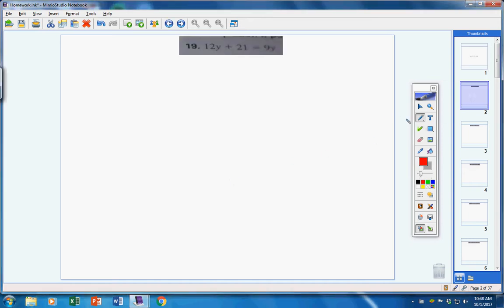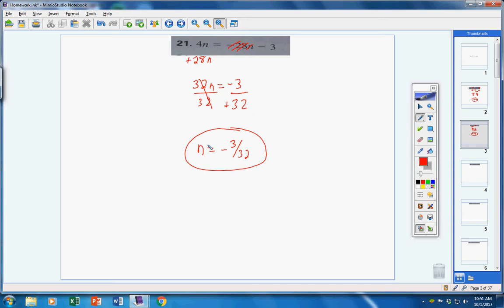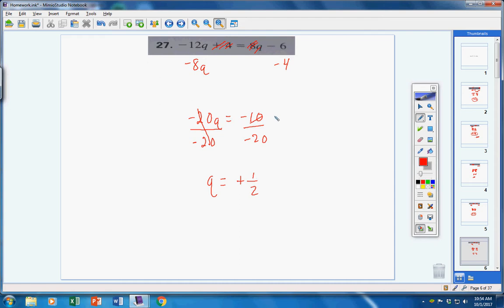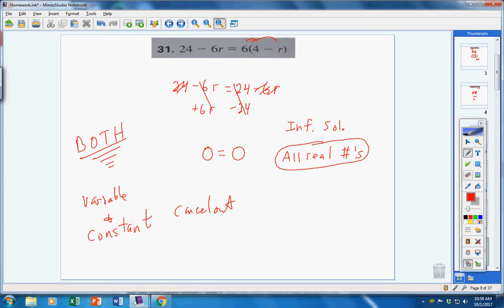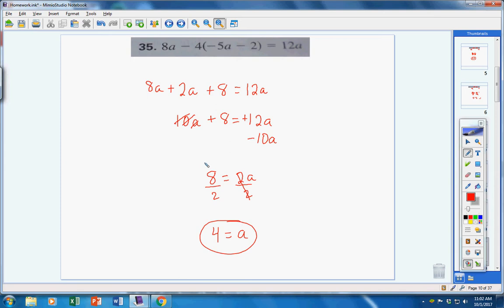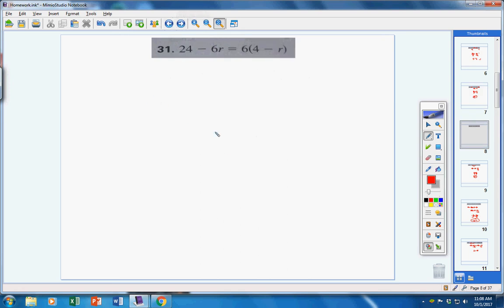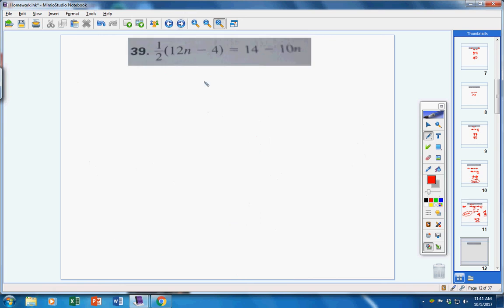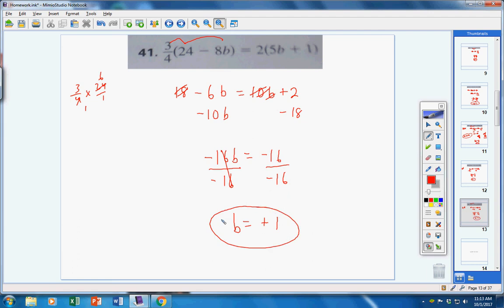Algebra 1 Lesson 3.4 Homework